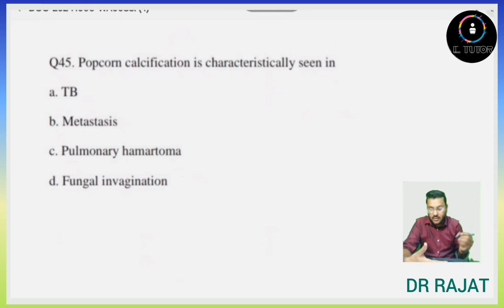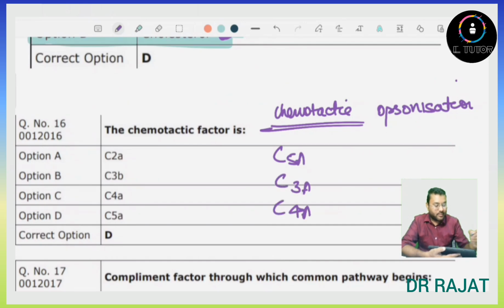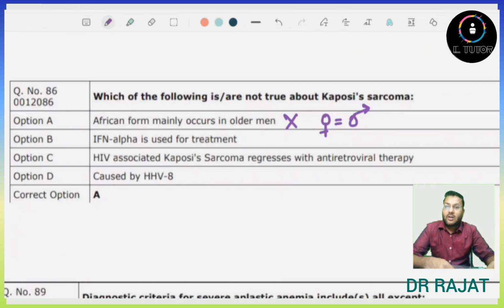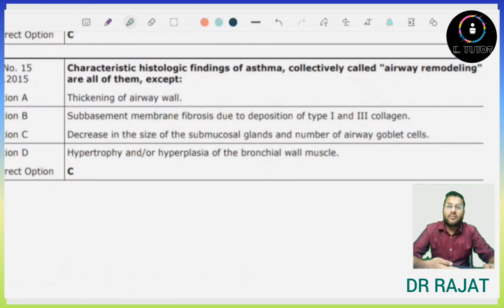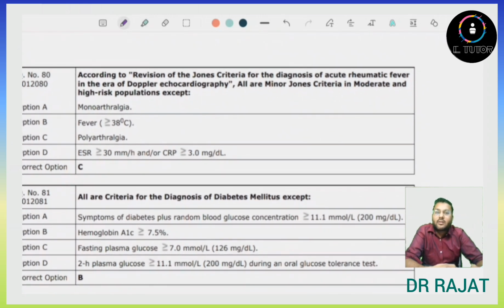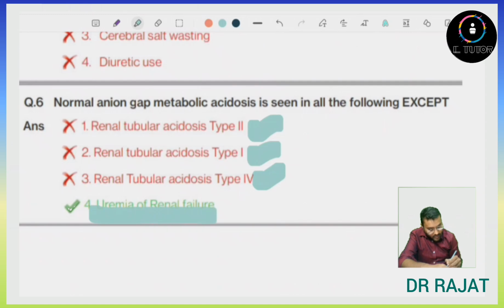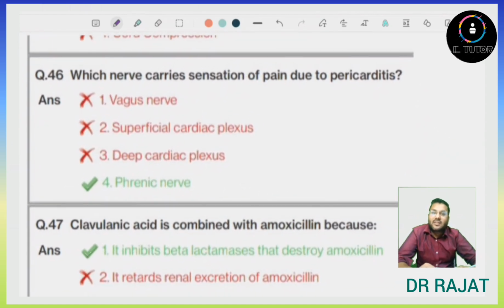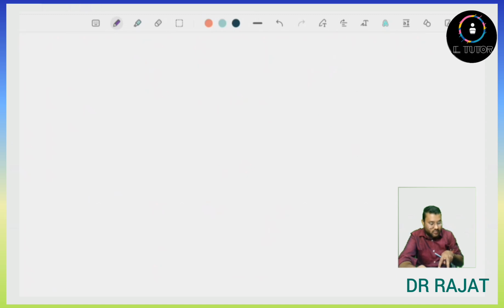RAJASTHAN MO MEDICINE +PATHO PART 4( LAST)